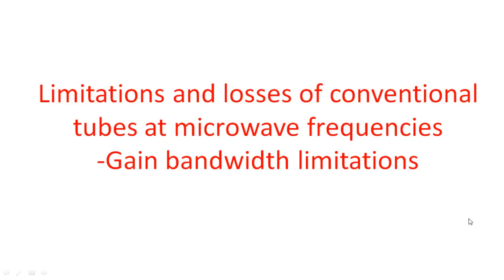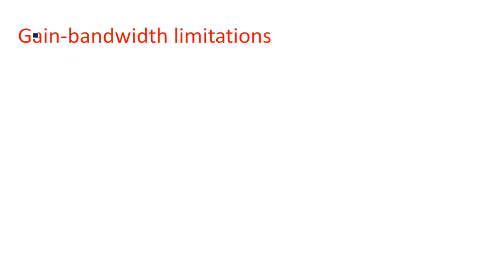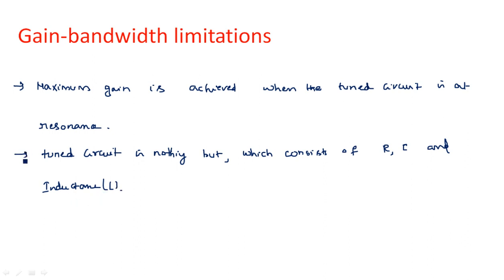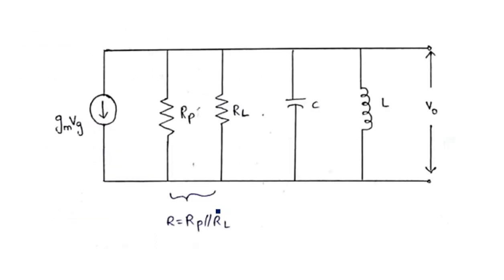Conventional tubes at microwave frequencies | Gain Bandwidth | Microwave Engineering | Lec-82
Microwave Engineering
Limitations and losses of conventional tubes at microwave frequencies
Gain Bandwidth Limitations